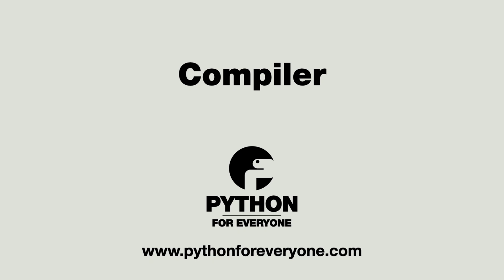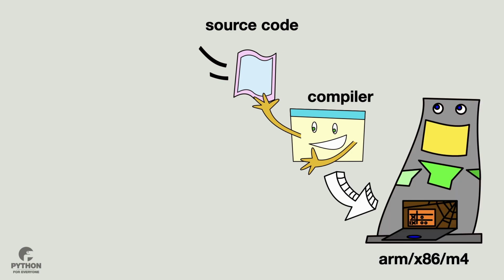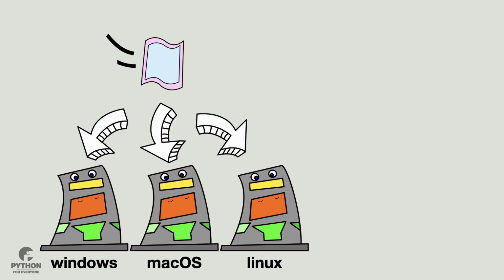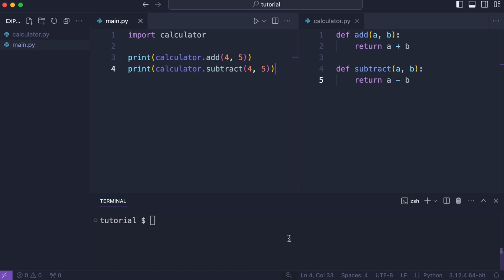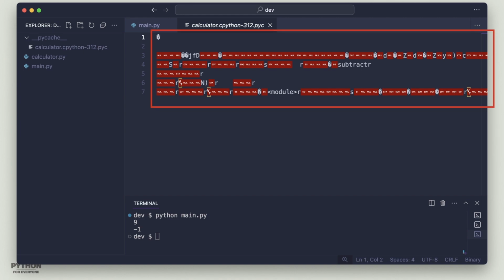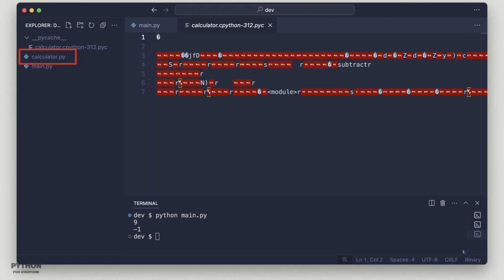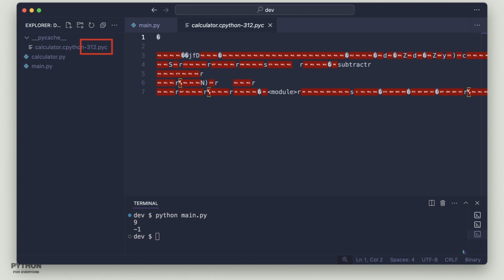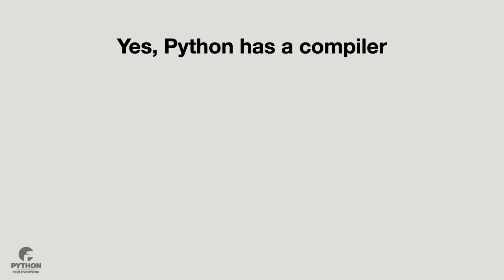Why I lied when I said that Python does not have a compiler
In this video you learn what a compiler does and the answer to this important question: Does Python have a compiler?

Source code written by us developers, needs to be converted to executable programs. For this, there are two common techniques. A compiler can process the source code and generate an executable program for a specific architecture like arm, x86 or an Apple M-processor. When programs are compiled for specific architectures, static types can be used to optimize performance. For example, the compiler can decide to use hardware acceleration for specific operations.

There is also a downside of course and that is that programs have to be compiled for each platform and architecture. The resulting binaries cannot be exchanged between platforms. An alternative is to create some kind of virtual machine for each platform. This way the same source code can be used to feed each virtual machine, regardless of the platform it is running on. The Python interpreter functions as a virtual machine and does even more.

"pyc" means python compiled. Yep. Python does have a compiler to create byte-code. The byte-code is compiled for the interpreter that was used to execute the script. So what happens if this exact project is run on another Python configuration?